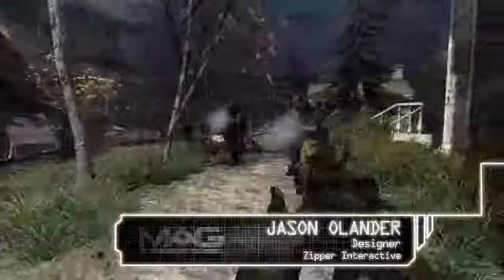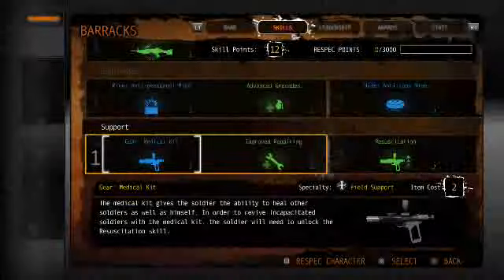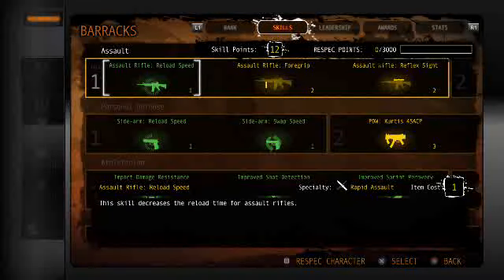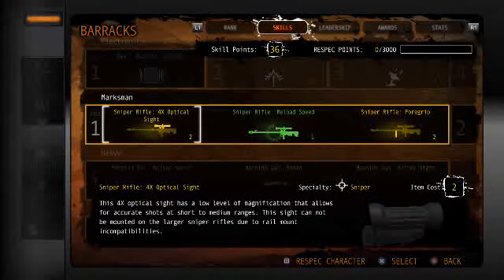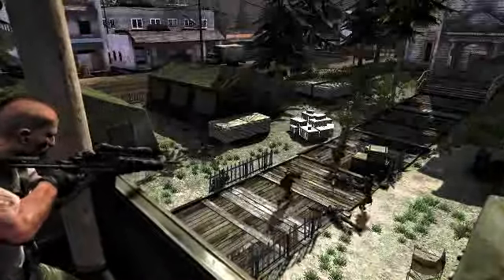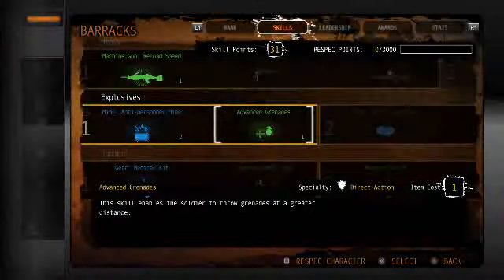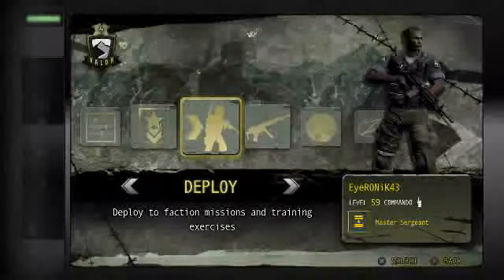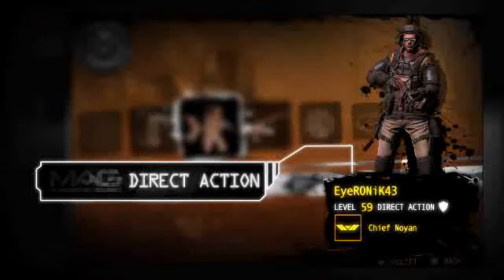MAG - The Skill Tree - PlayStation 3 (PS3)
MAG for the PlayStation 3 (PS3). Designer Jason Olander from Zipper Interactive explains the Skill Tree - How to make a better character.